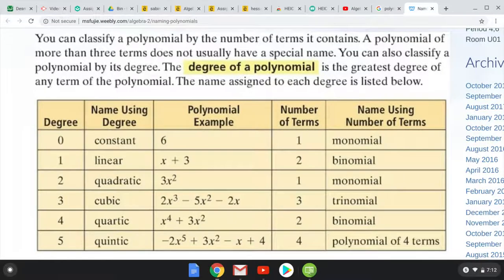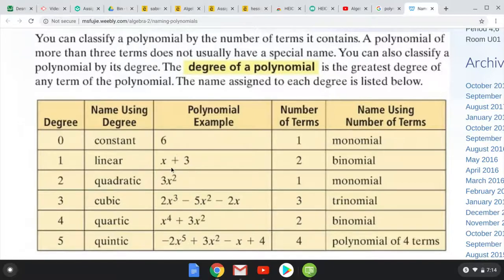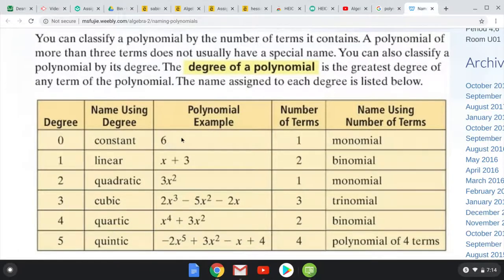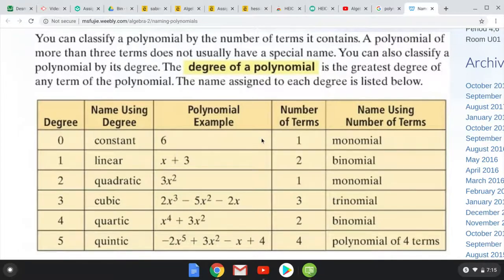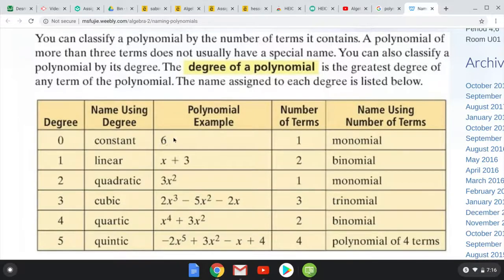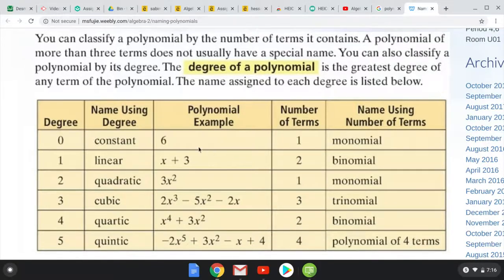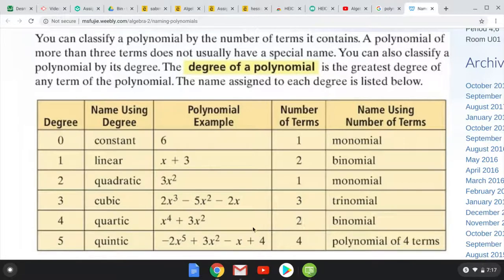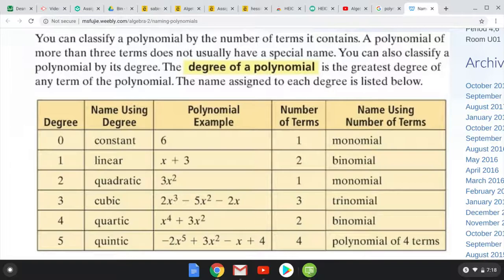Naming Polynomials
Algebra 1 Unit 9 day 1 part 1